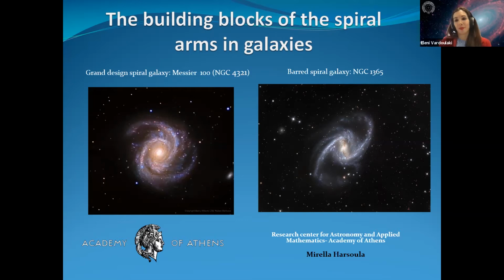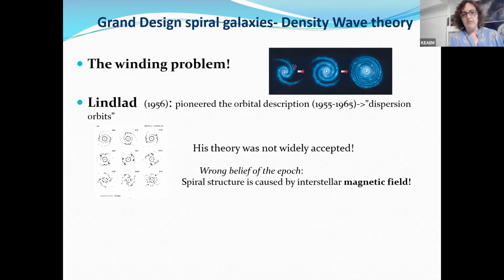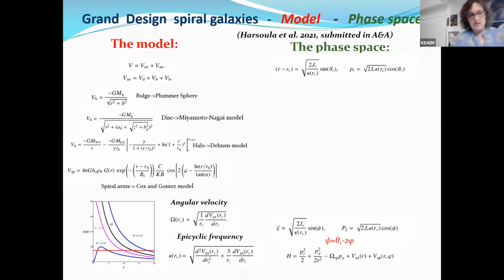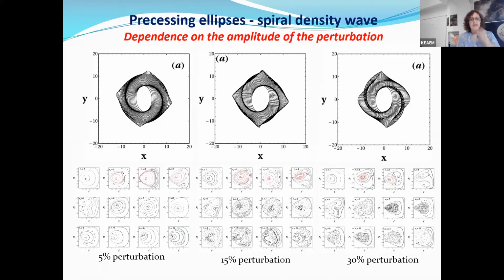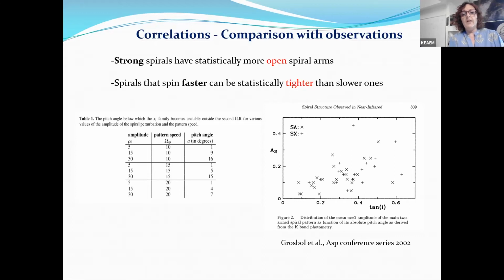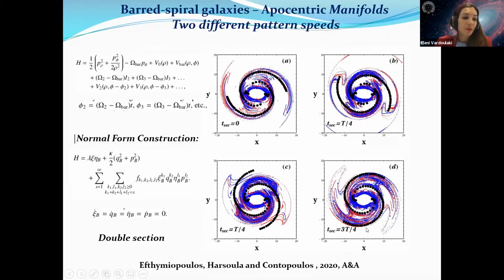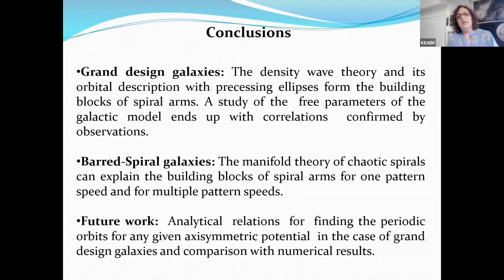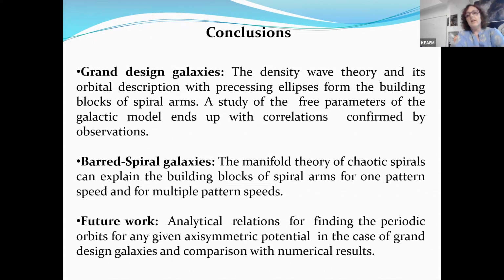15th HelAS Conference - Talks - Session 2 - Harsoula M.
The building blocks of the spiral arms in galaxies.